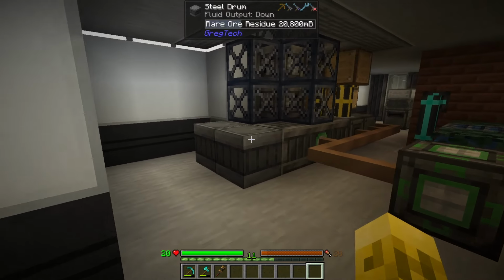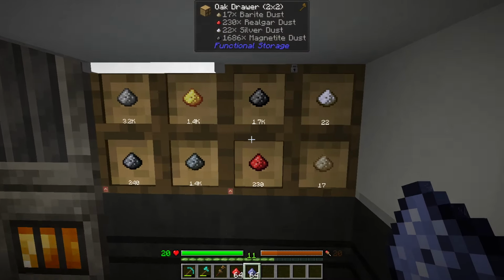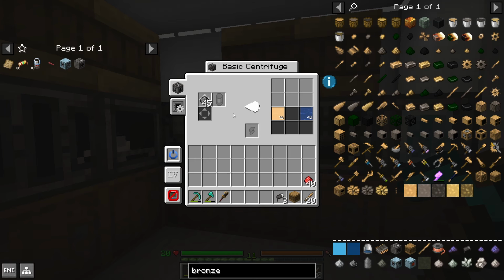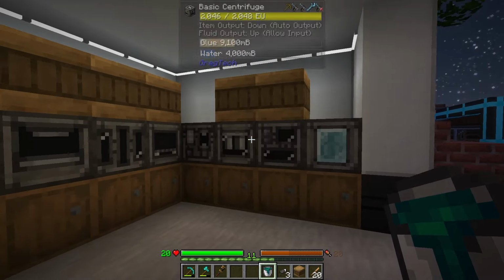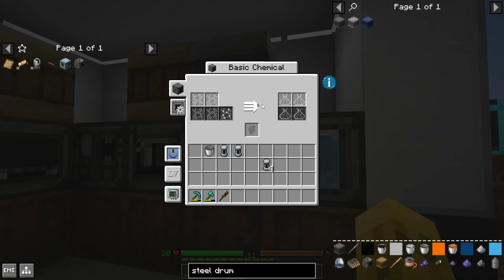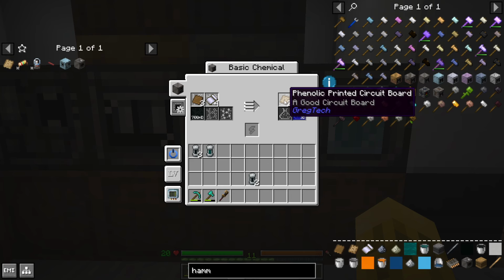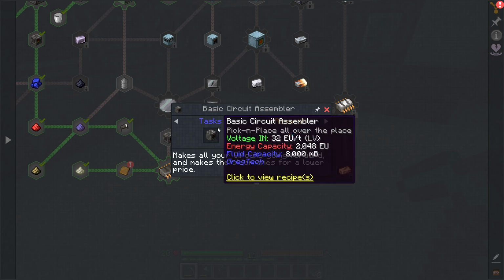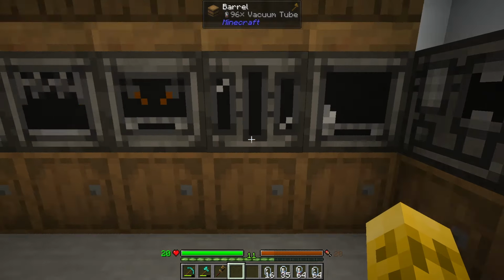Star Technology - EP 12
Continuing a playthrough of a new modpack called Star Technology!  This is a skyworld pack featuring Create and GregTech.

"Star Technology is one of the first GregTech CEu Modern modpacks for Minecraft 1.19.2, now fully updated to 1.20.1! While still under development, the pack is fully playable up to Ancient Stargate(end of UHV, start of UEV), with Post-UHV content actively being worked on!

✨ Deep & Extensive Progression – Built on GregTech CEu Modern's foundation, with custom additions to spice up the gameplay and introduce progression beyond UHV!
🌌 Unique Resource Gathering – Start with Ex Nihilo, then advance into void miners, oil drilling rigs, and complex but rewarding processing lines.
🌀 Dimensional Travel – Explore the universe via stargates!
📖 Comprehensive Quest Book – Updated with every release to guide your journey.
🐱 Komaru – Your loyal feline companion, here to emotionally support you through the grind!

Inspired by legendary GregTech modpacks like Nomifactory, Gregtech: New Horizons, and Technological Journey, Star Technology brings their best ideas into a skyblock setting. Huge respect to their creators—check them out too!"